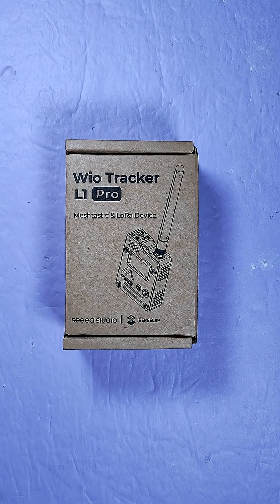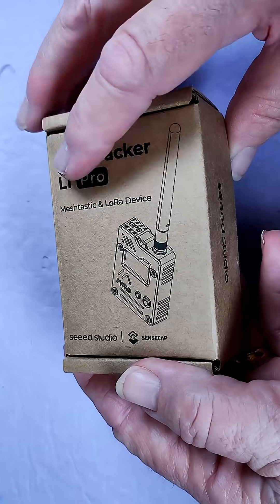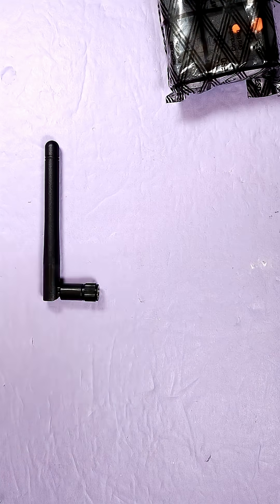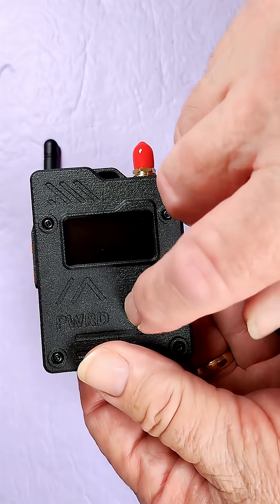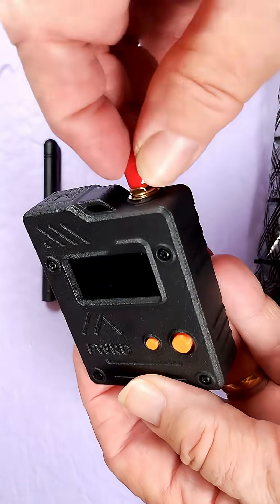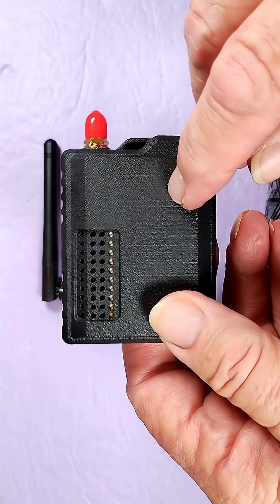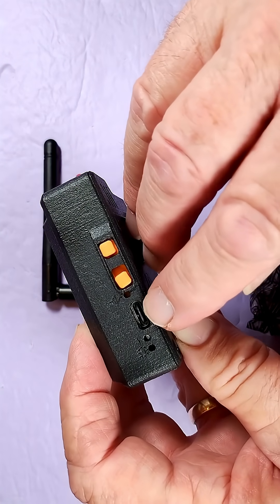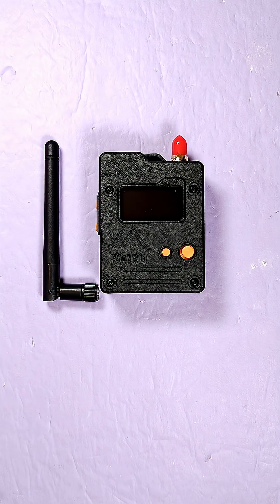Unboxing Wio Tracker L1 Pro: Seeed Studio’s Newest Meshtastic LoRa GPS Powerhouse!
Join us as we unbox the Wio Tracker L1 Pro from Seeed Studio, a game-changer for Meshtastic enthusiasts! Powered by the efficient nRF52840 chip and equipped with the L76K GPS for precise location tracking, this LoRa GPS node is built for off-grid communication. Featuring a 2000mAh battery, a vibrant 1.3-inch OLED display, and an optional protective case, it’s perfect for tech-savvy adventurers. Additional features include 4-way joystick, menu button, buzzer, power and reset switches. Discover why this Meshtastic device is a must-have for your off-grid projects!